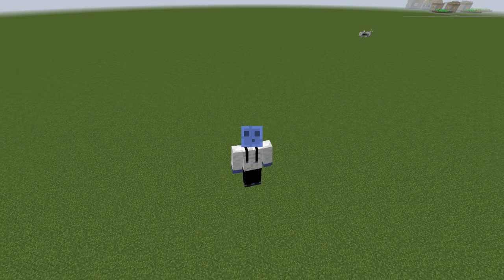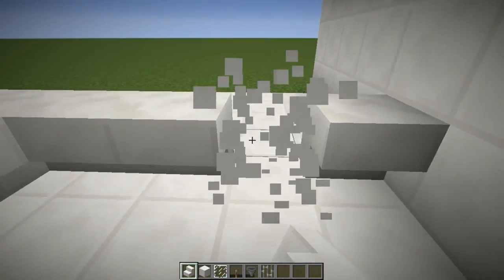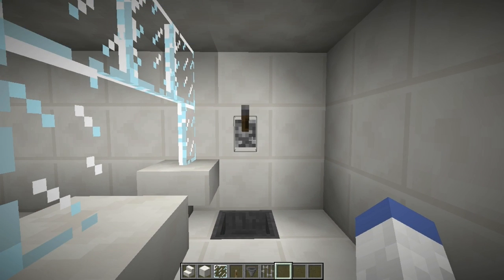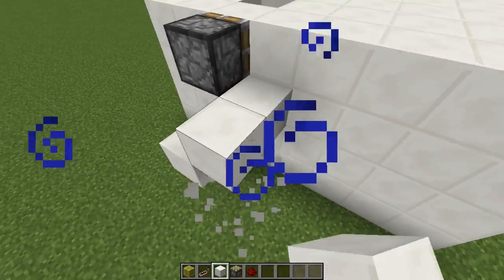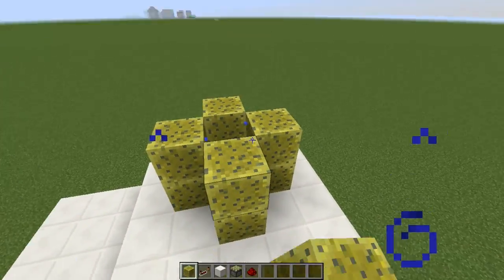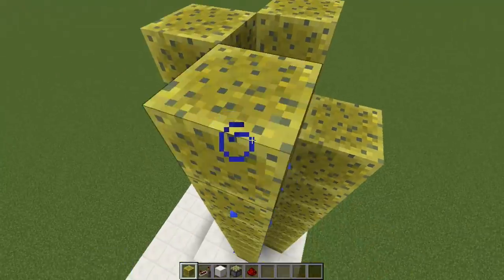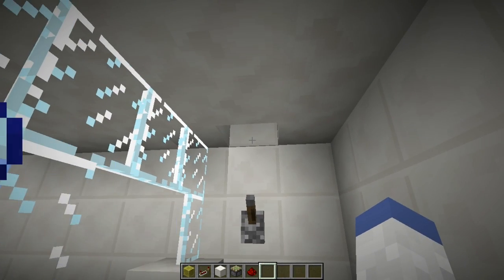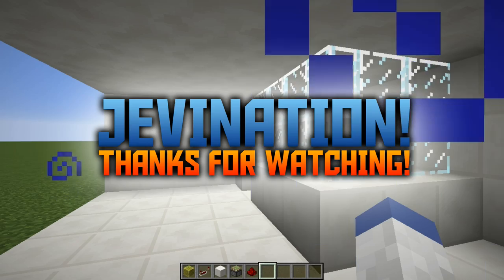WORKING SHOWER IN MINECRAFT! (Minecraft Detail Tutorial) | iJevin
►––– Description –––◄

Today we make a working shower in Minecraft.  We use wet sponges to make water particles.  It turns out very good! If you like this video, make sure to favorite the video!

►––– Video Info –––◄

Just want to say thanks for the all I get on these videos! Put a heart in chat if you are reading this!

►––– Support –––◄

►––– Links –––◄